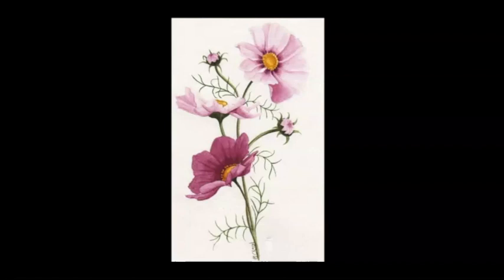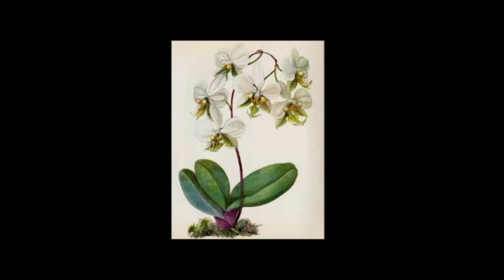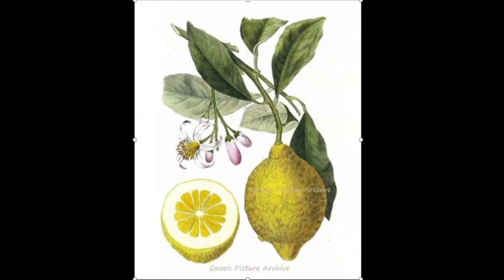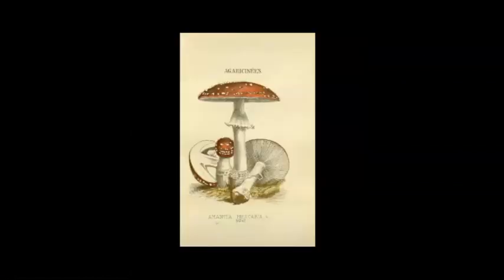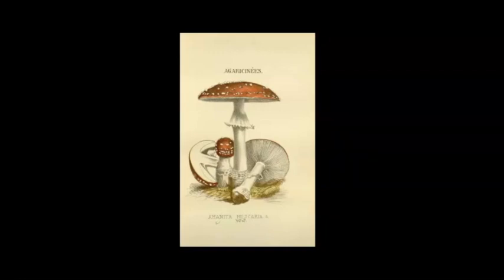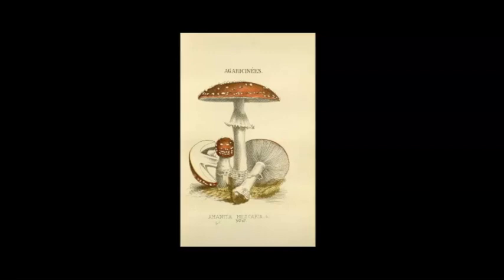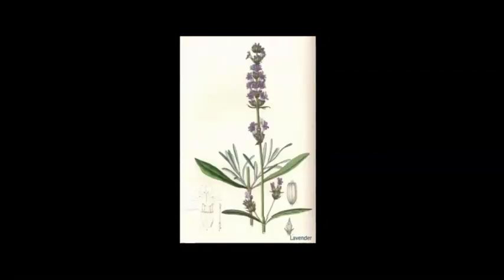Scientific Illustration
This video is about Scientific Illustration